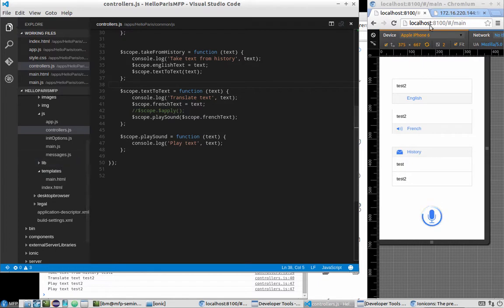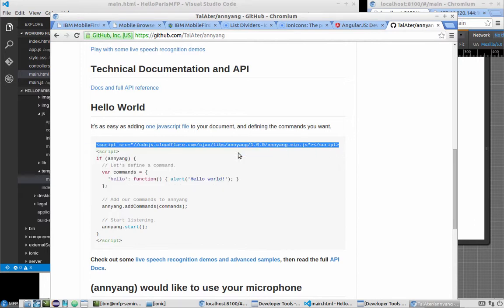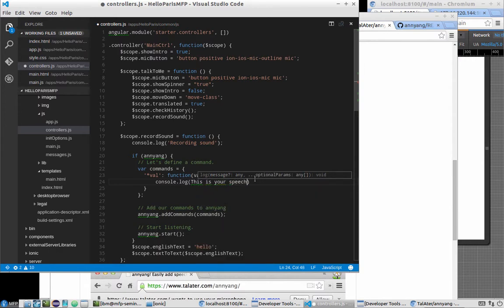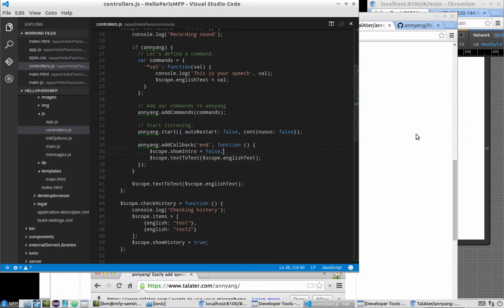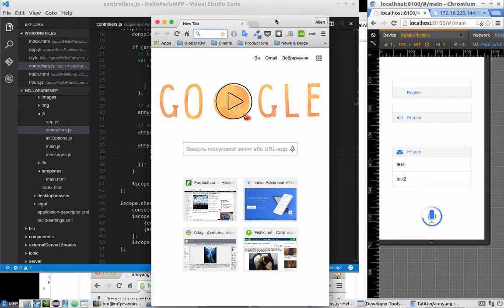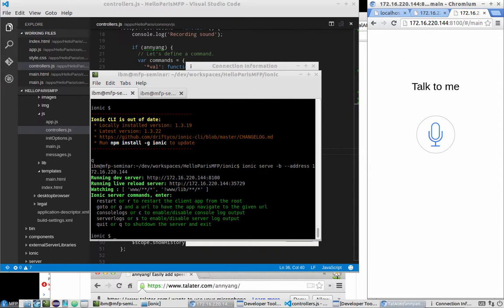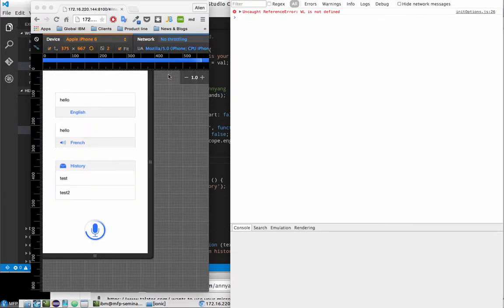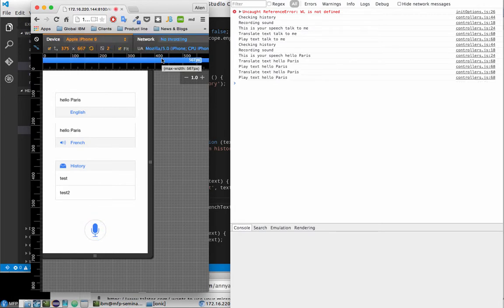Lab 2.28. IBM MobileFirst Platform practice seminar HD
IBM MobileFirst platform practice seminar. Visit mfp.help website for details

**Task:** Add speech-to-text transformation capabilities into application

**Description:** Using annyang library add speech recognition and transform it to english text